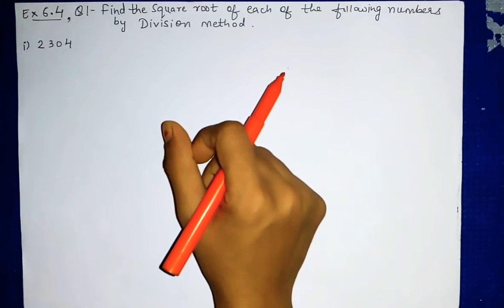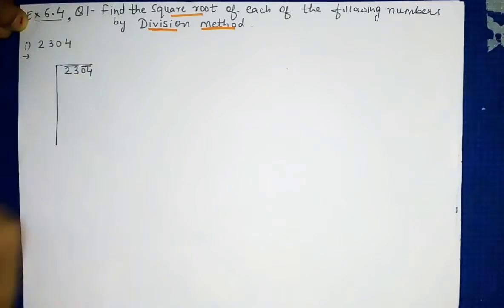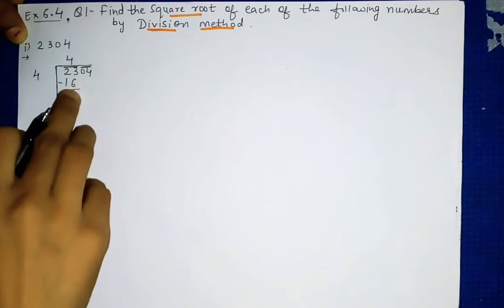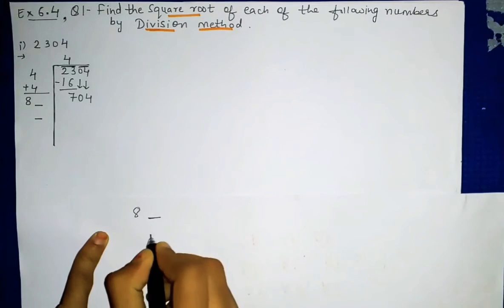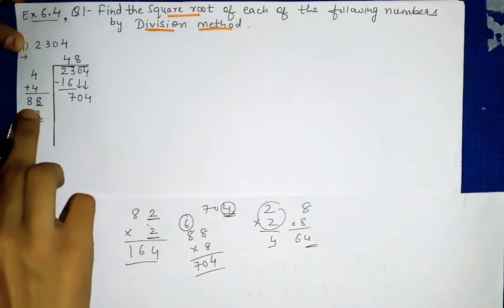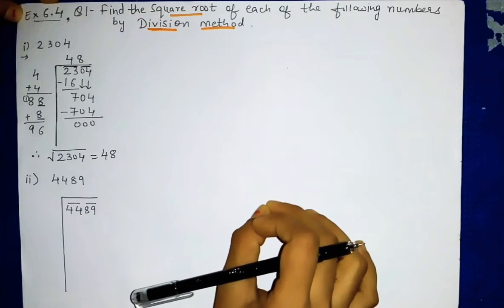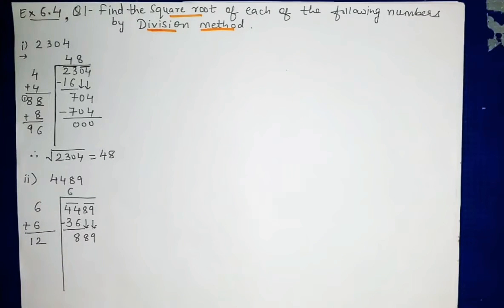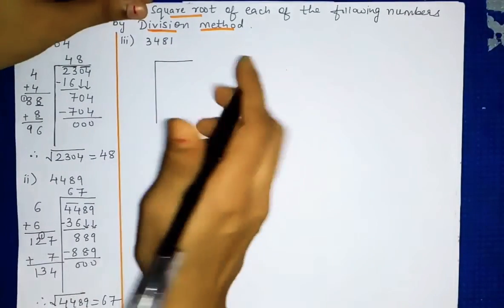CLASS VIII - MATHS - NCERT - Ls. 6 Squares and Square Roots - Q.1 - EX 6.4 -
khushboo jha

Squares and Square Roots - NCERT solutions for class 8th Maths , Get textbook Complete solutions here for class 8th Mathematics .